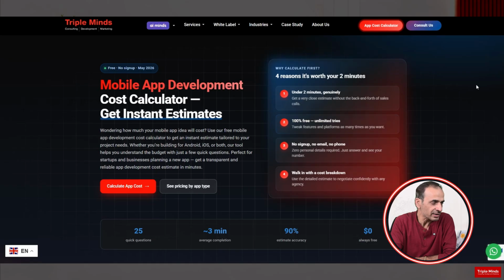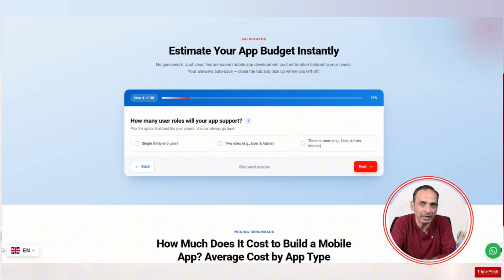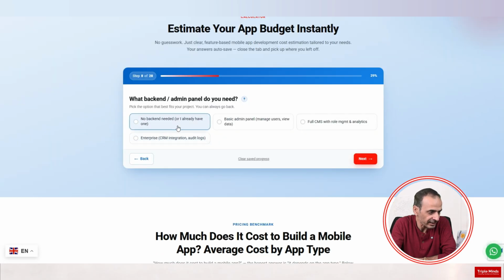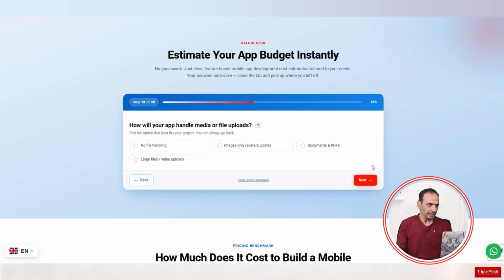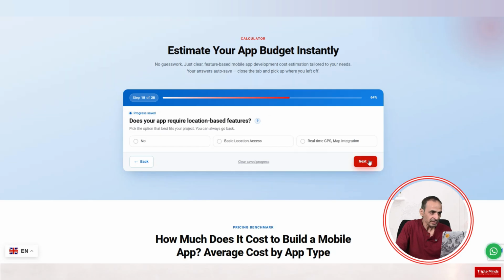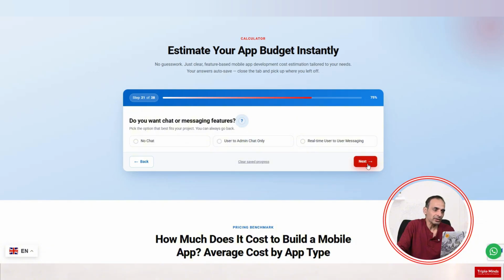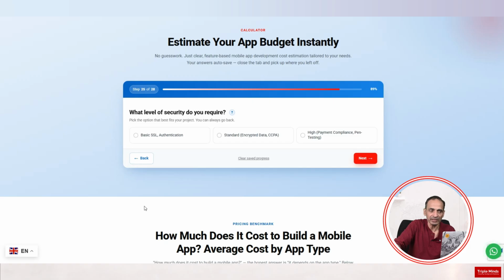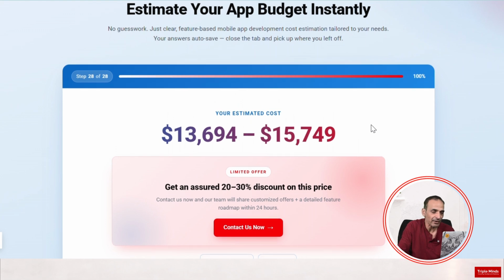How Much Will Your App Cost? Find Out Instantly! Free | App Cost Calculator | App Development Cost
Thinking about building a mobile app but have no idea how much it will cost?

Most founders, startups, and business owners either underestimate their budget or overpay development companies because they don't know what actually drives app development costs.

In this video, we'll show you how to estimate your app development cost in just a few minutes using the FREE Mobile App Cost Calculator by Triple Minds.

Whether you're planning an:
• E-commerce App
• Food Delivery App
• Healthcare App
• Fintech App
• AI App
• On-Demand Service App
• Social Media Platform
• Marketplace
• SaaS Product
• Custom Business App

...this calculator helps you get a realistic development cost estimate based on your requirements.

💡 In this video, you'll learn:
✔️ What affects mobile app development costs
✔️ How app features impact your budget
✔️ Android vs iOS development costs
✔️ UI/UX, backend, APIs, AI & third-party integrations
✔️ MVP vs Full Product pricing
✔️ How to estimate your project before talking to a development company

Why use Triple Minds?

At Triple Minds, we build scalable web, mobile, AI, and SaaS solutions for startups, enterprises, and digital agencies worldwide. Our free App Cost Calculator gives you a fast, transparent estimate so you can plan your project with confidence before investing.

📞 Ready to Build Your App?
Book a free consultation with our experts and turn your app idea into reality.

If you found this video helpful, don't forget to:
💬 Comment your app idea
📢 Share it with fellow entrepreneurs